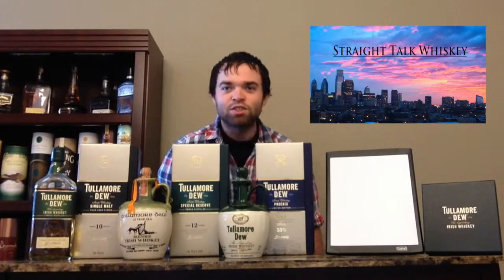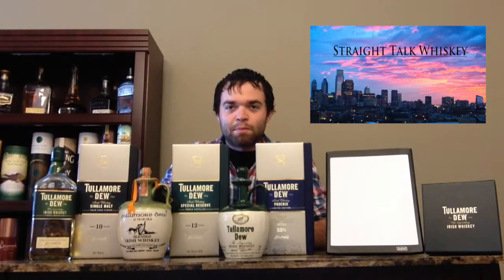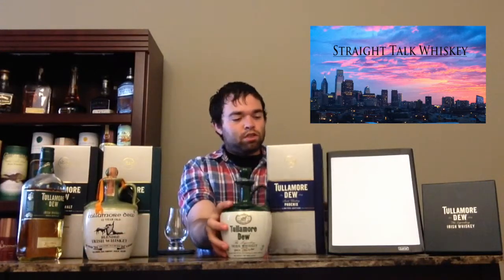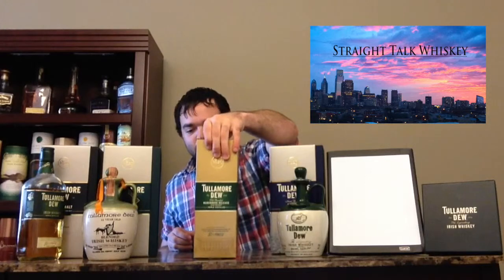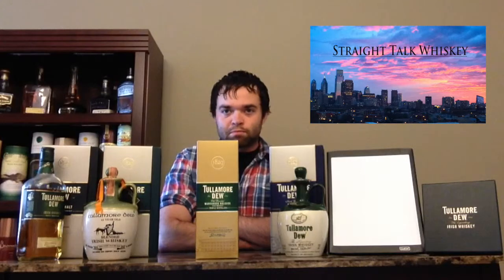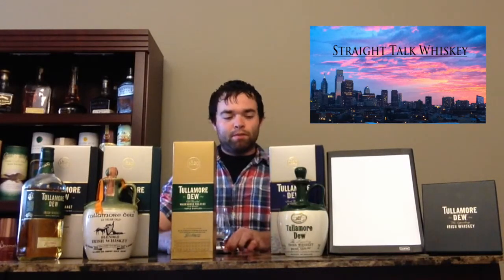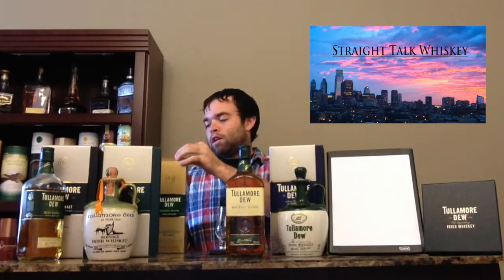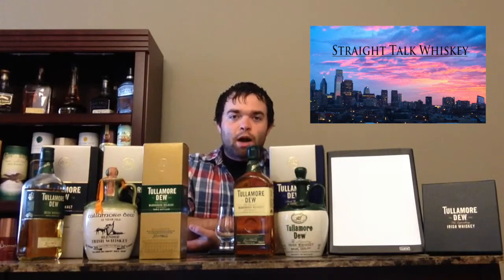Whiskey Review 23 Tullamore DEW Old Bonded Warehouse Irish Whiskey